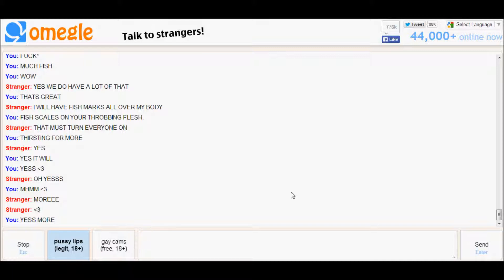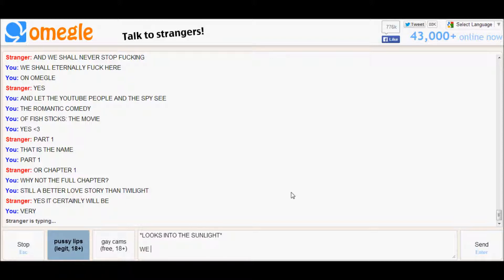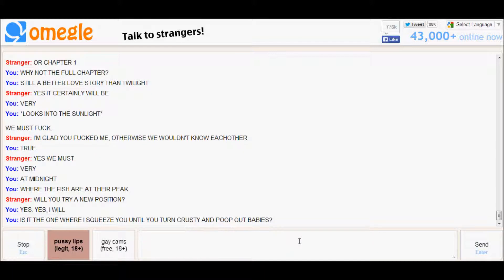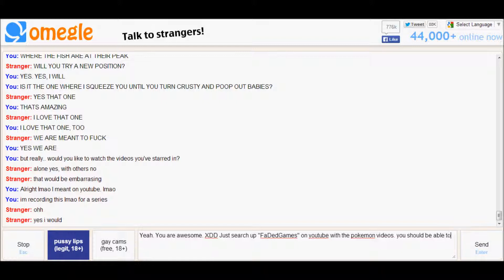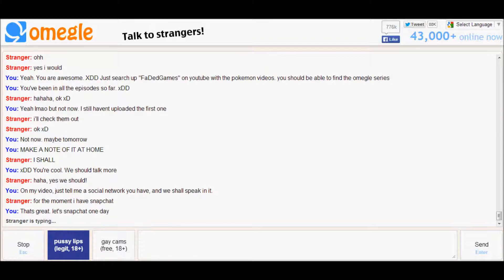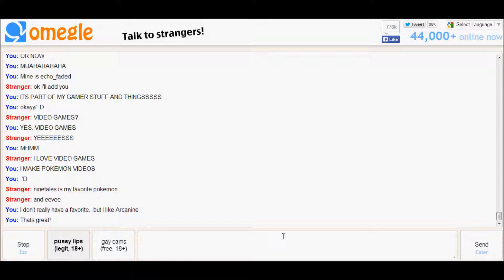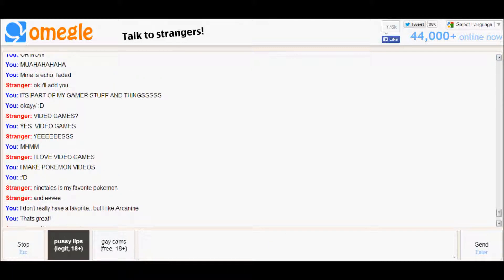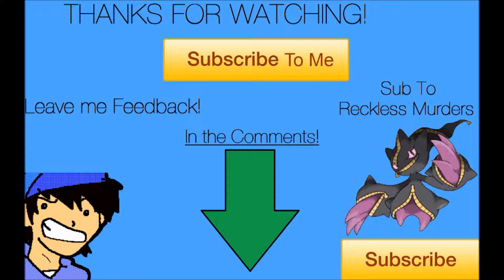FaDed Plays: OMEGLE WITH STRANGERS -- Episode 3 -- FISH STICKS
Hey Guys! These'll be posted everyday at 6:00 pm New York Time (EST).
Song in the outro: Sometimes (Instrumental) by Seamless ft Veela
-FaDed